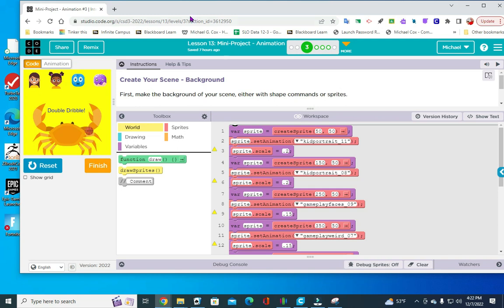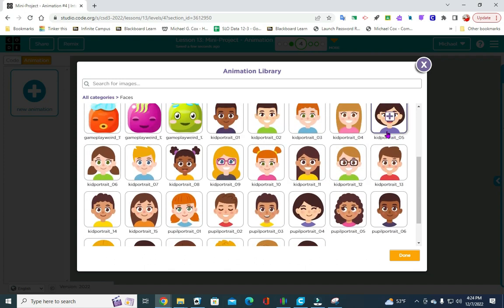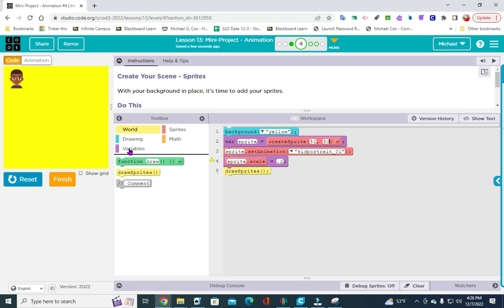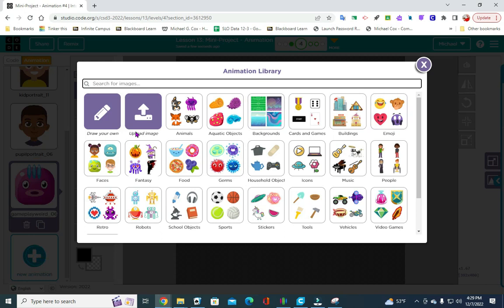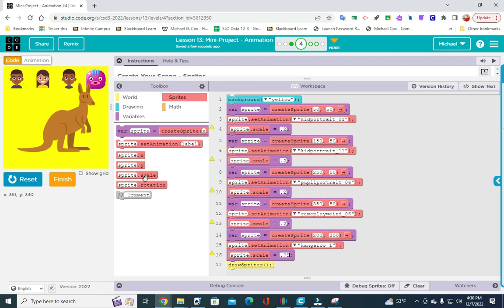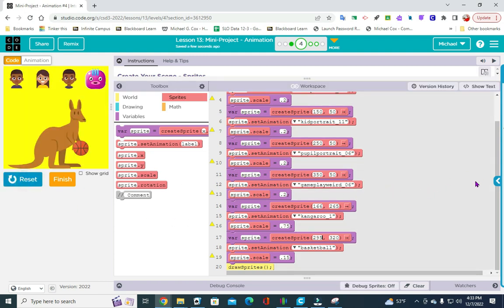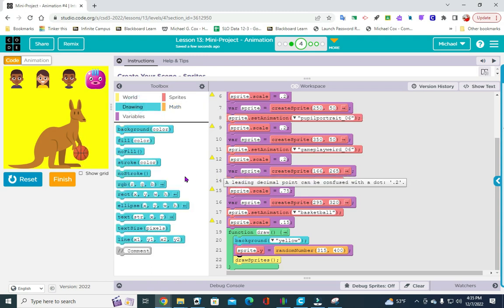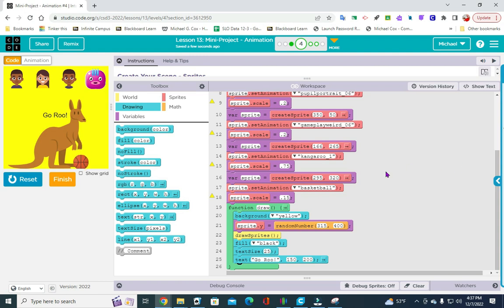Lesson 13: Mini-Project / animation